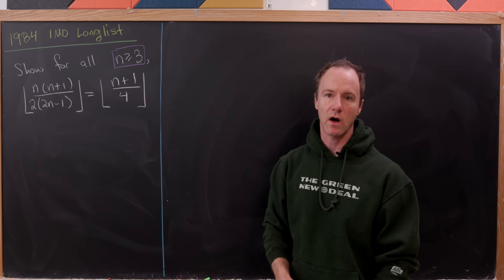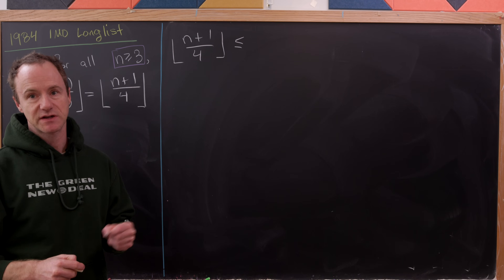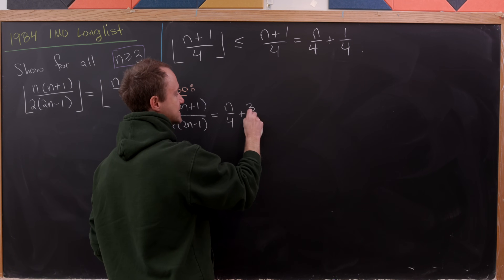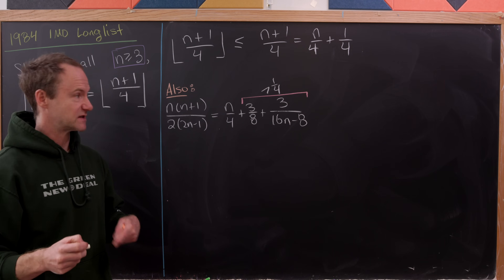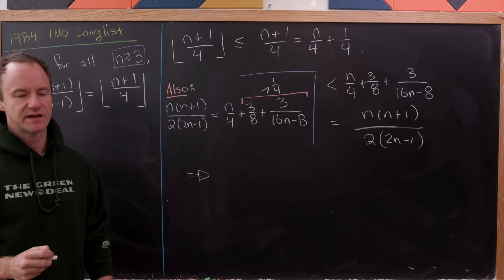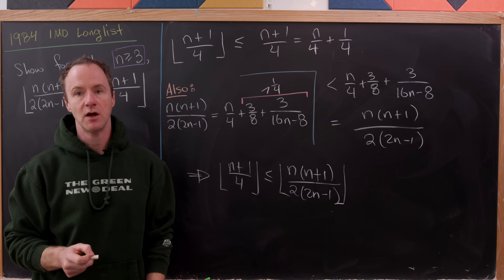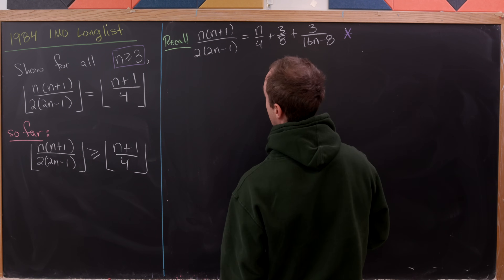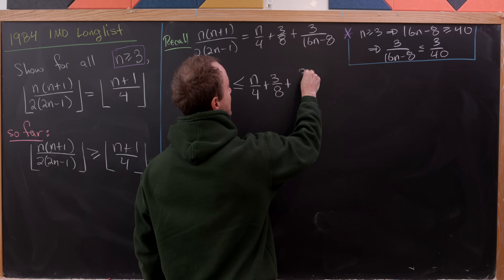longlisted for the IMO